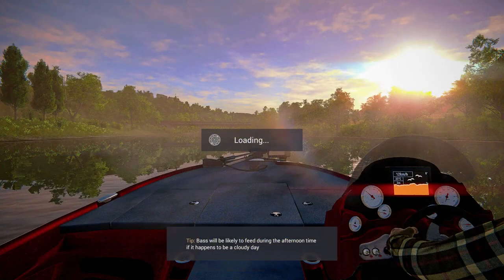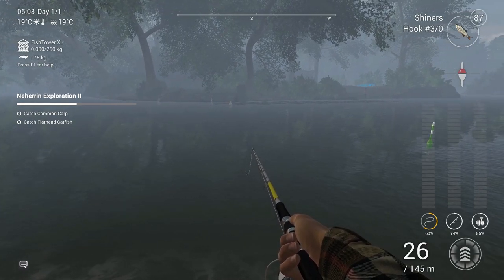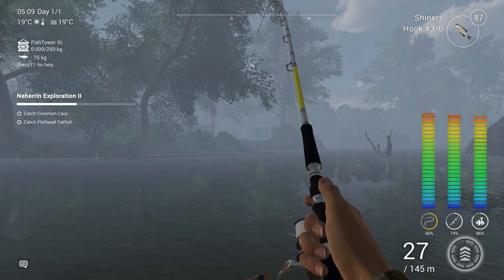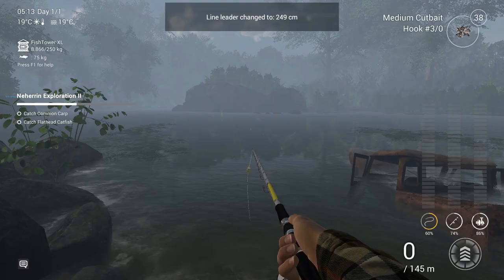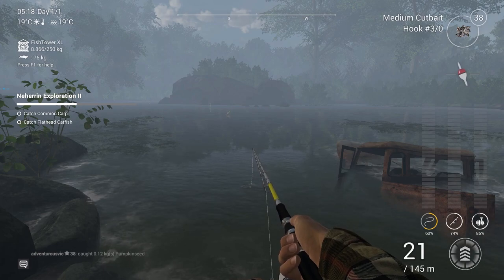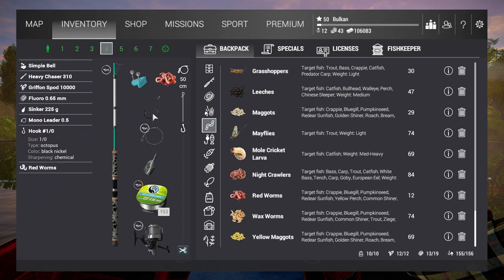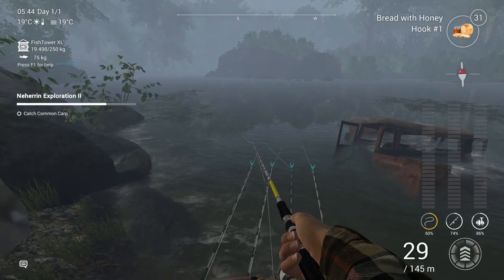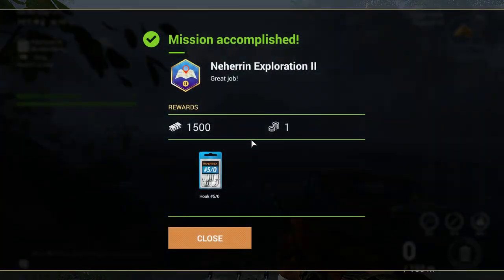Fishing Planet - Mission #27 Neherrin Exploration 2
No restrictions on fish weight and fishing gear.
0:06 Unique Gar on bobber with shiners and 25 cm leader. A lot of ways to get gar around these weeds in the water.
1:32 Flathead Catfish on bobber with medium cutbait and 200 cm leader. Casting it 20-25 meters in the middle works just fine.
2:35 Carp on bottom fishing with 50 cm leaders and 1/0 hook on all rods. I cast in the same area as the catfish 20-30 meters out.